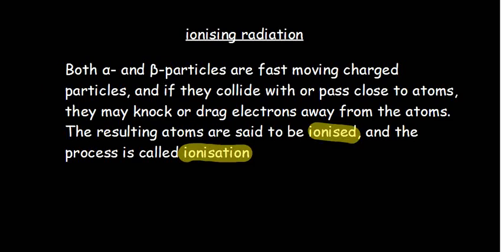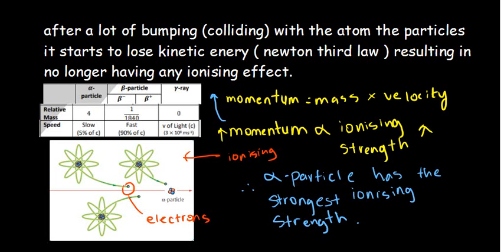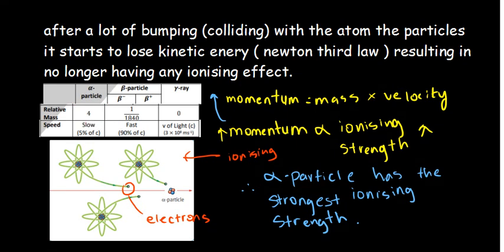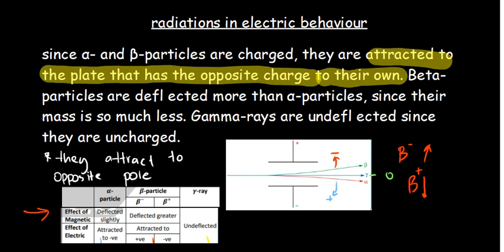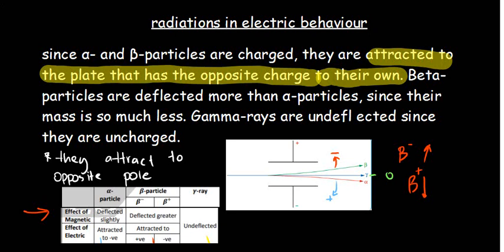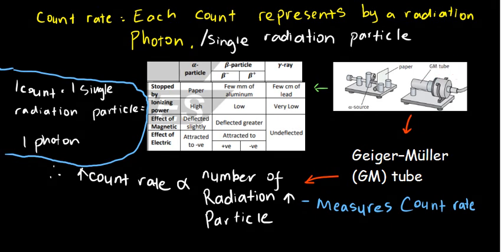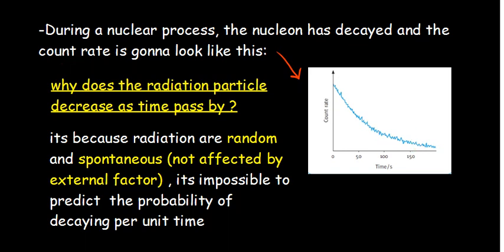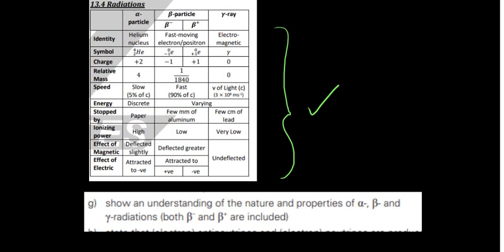Nuclear fission | Radiation properties | AS level | part 4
◈〚 〛◈ Nuclear Fission other parts ◈〚 〛◈

FREE PHYSICS BOOKS / NOTES in pdf:

to get the FREE BOOKS just messege me in any social media underneath  this messege, i mostly have free time since this is a startup channel. mostly messege me in DISCORD or instagram since i use that a lot.

◈〚───🌍───〛◈ Community ◈〚───🌍───〛◈

◈〚───📚───〛◈ Subjects ◈〚───📚───〛◈

🔢┃Mathematics
🌾┃Biology
🥏┃Physics
⌨┃Programming

◈〚───👤───〛◈ Credits ◈〚───👤───〛◈

Video Recorded By: Raihan Insan Habibi
Thumbnail Composed By: Raihan Insan Habibi
Youtube Profile PIcture Made by: Raihan Insan Habibi
Channel Customized By: Raihan Abdan Syakuro (Little Bro)
Description Composed By: Raihan Abdan Syakuro (Little Bro)

◈〚───👋───〛◈ About Me ◈〚───👋───〛◈
Indonesia - UK - Australia - Malaysia. This channel focuses on CAIE (Cambridge Assesment International Education) AS & A-Level.